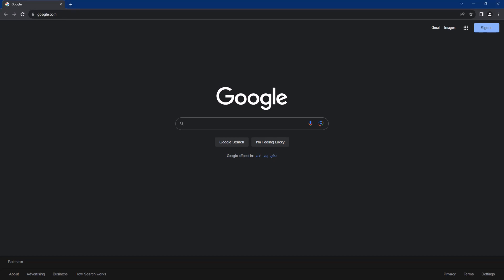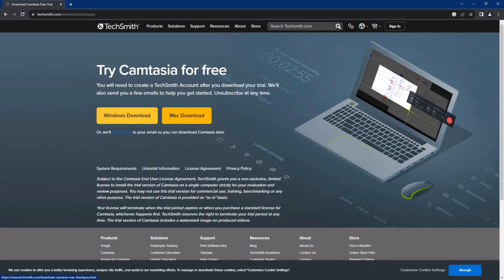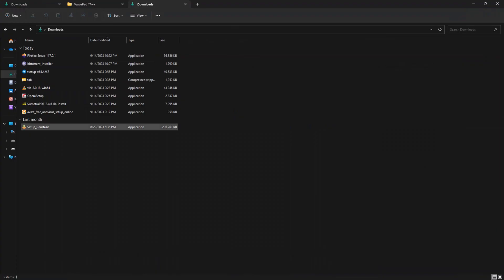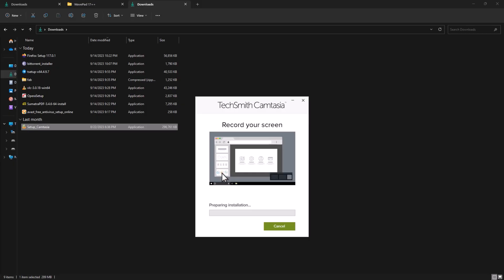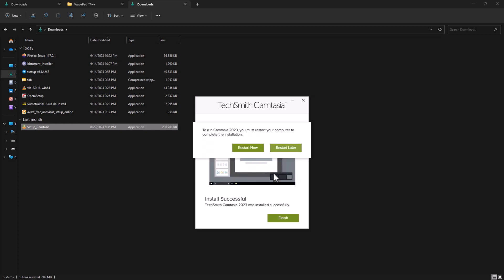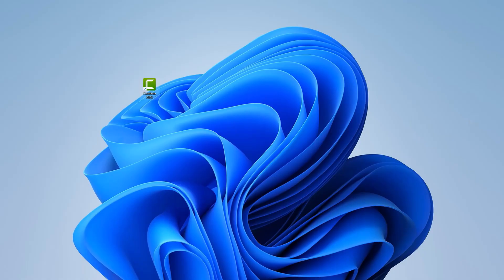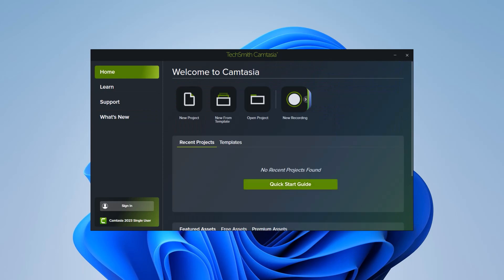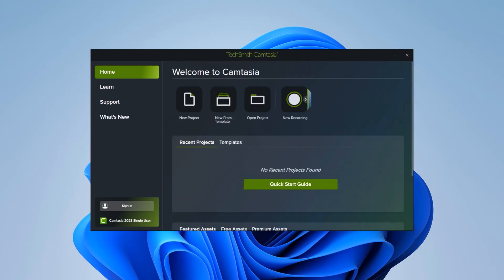How to Download and Install Camtasia Studio 2023 | Step-by-Step Guide in Urdu / Hindi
In this video, we will show you how to download and install Camtasia Studio, a powerful screen recording and video editing software from TechSmith. Camtasia Studio is an ideal tool for creating high-quality video tutorials, presentations, and demonstrations for your work or personal projects.

Camtasia Studio,screen recording software,download,installation,TechSmith website,step-by-step guide,video editing,screen capture,tutorial creation,software customization,video effects